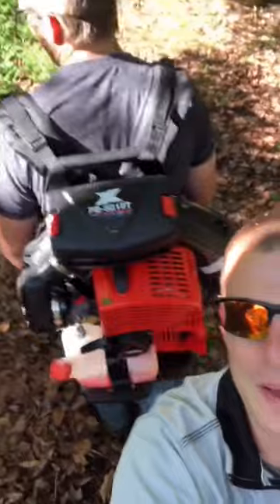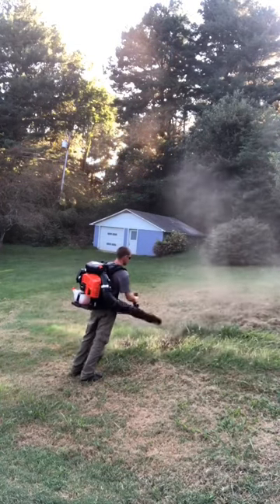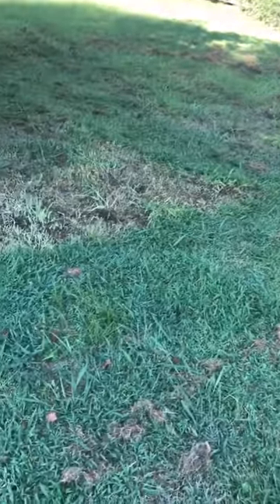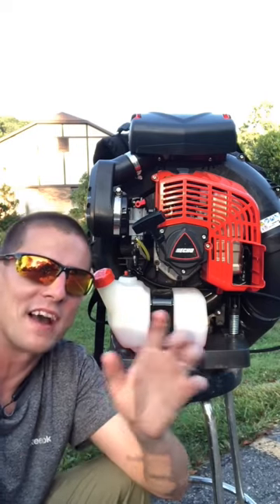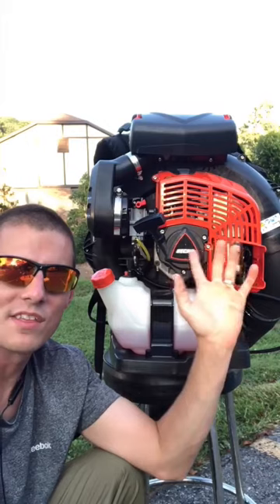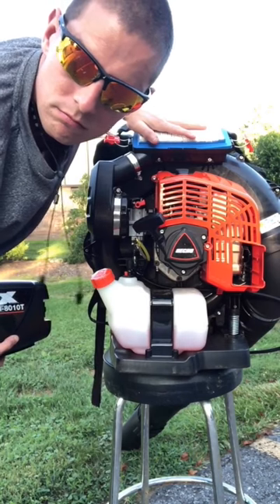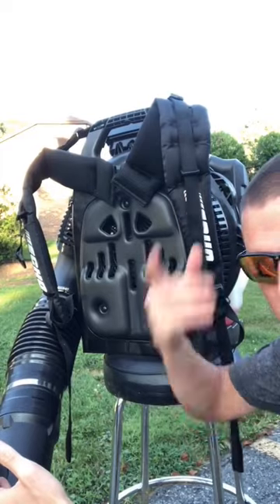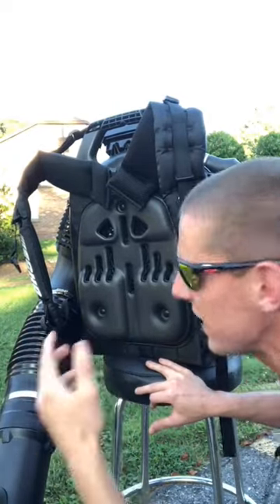ECHO PB-8010T (Demonstration/Review/Overview)